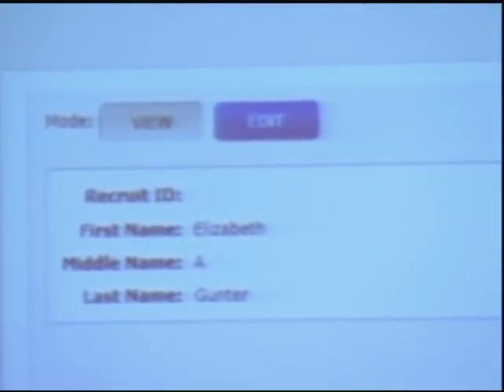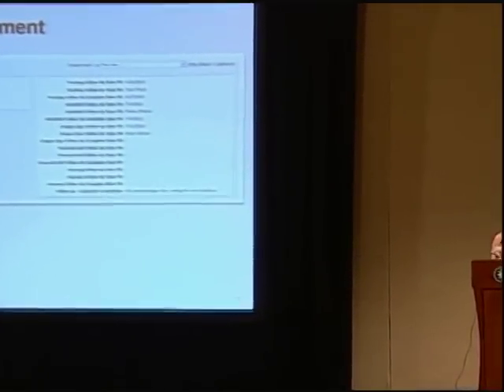Dashboards on Demand: Territory Managment Dashboards Best Practices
Best practices for creating dashboards for territory management of admissions counselors using Hobsons Connect CRM.